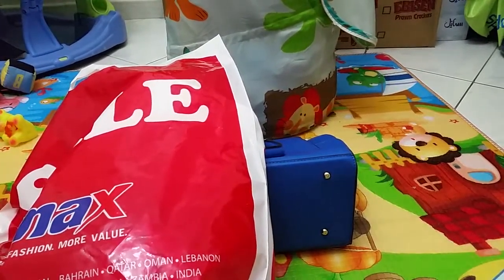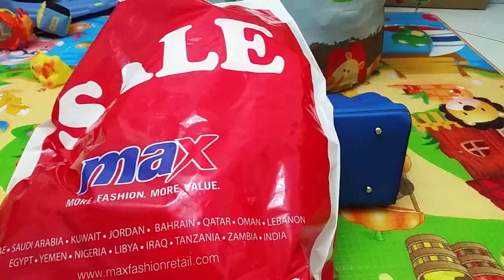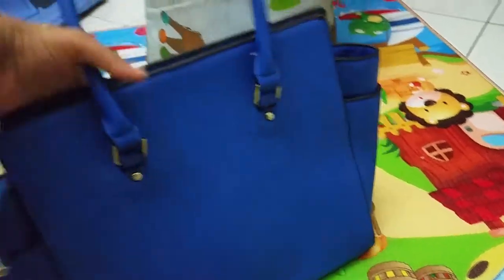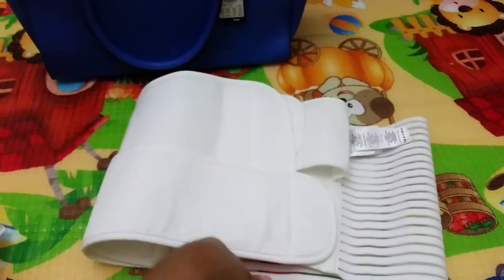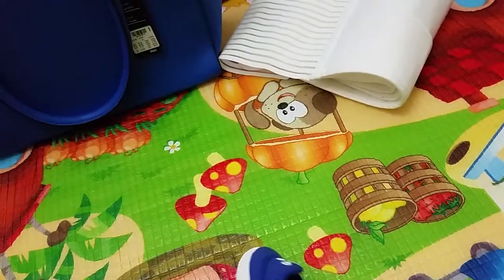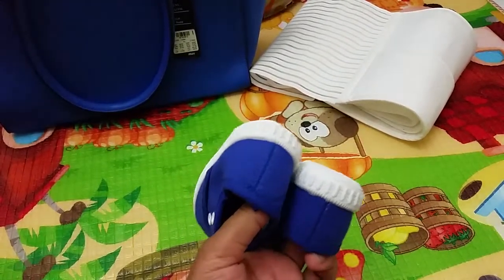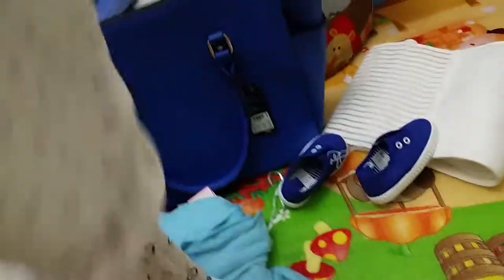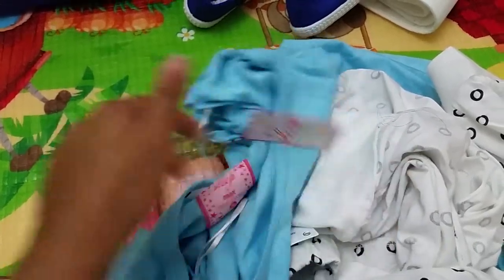Dubai Shopping Haul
Shopping done in Max